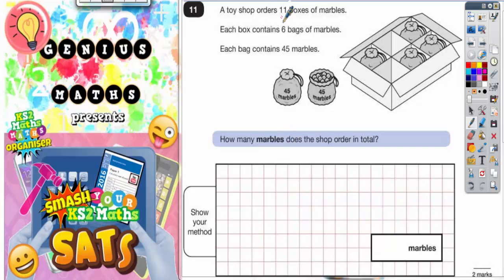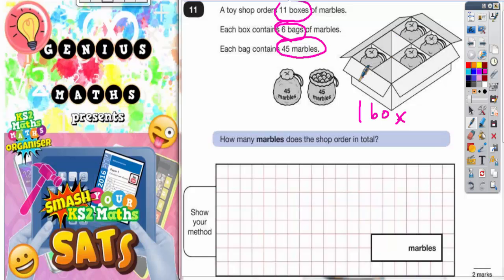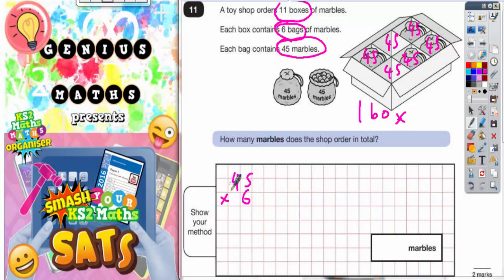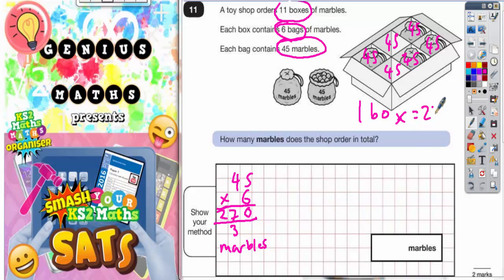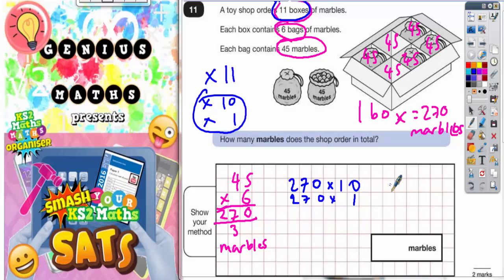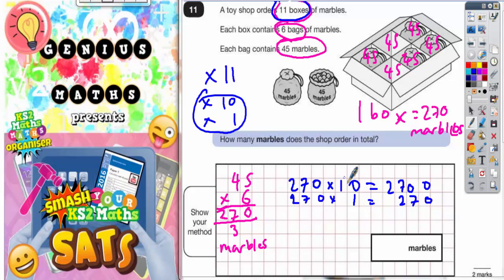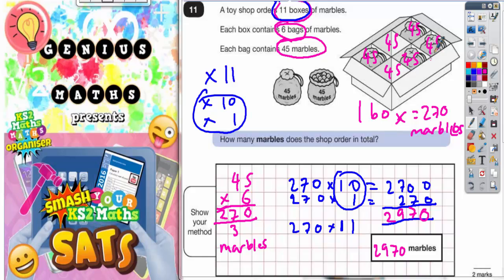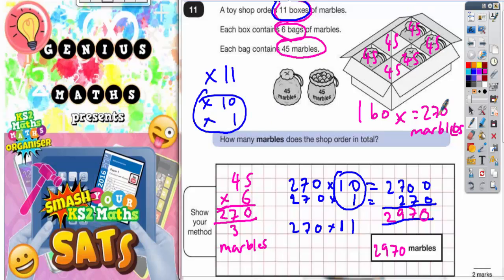2016 SATs Paper 3 Reasoning Q11